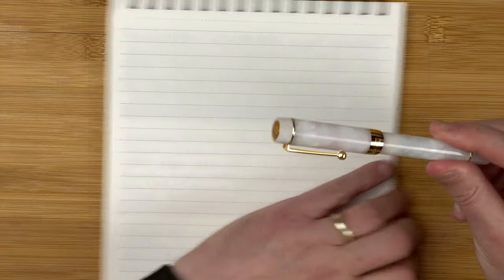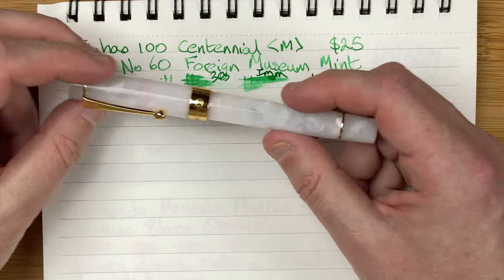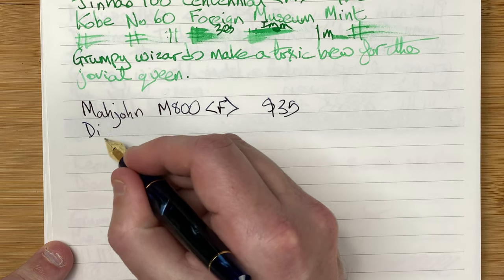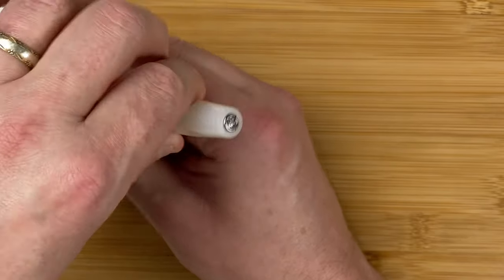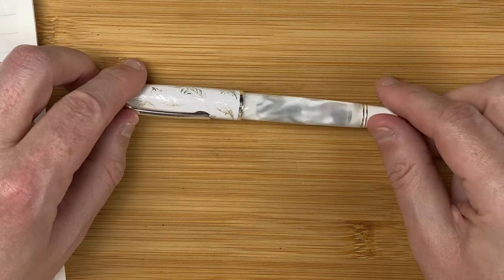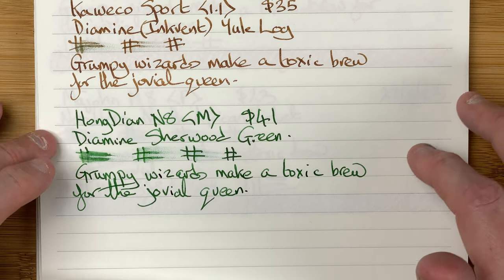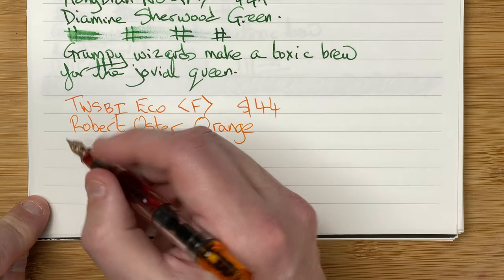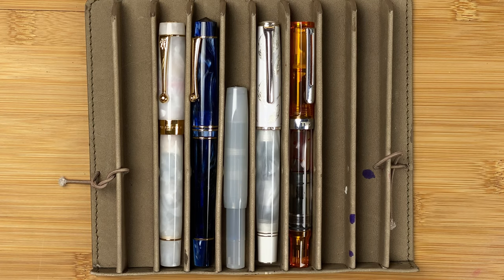The Five Fountain Pens I would rebuy - Under $50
The latest Fountain Pen video is now available for your viewing pleasure.

In this video I am looking at pens that I would buy again.  This weeks selection are all under $50 Australian dollars.

- Jinhao 100 Centennial +  Kobe No 60 Foreign Museum Mint
- Majohn M800 + Diamine Upon A Star
- Kaweco Sport + Diamine Yule Log
- HongDian N8 + Diamine Sherwood Green
- TWSBI Eco + Robert Oster Orange

00:00 Introduction
01:35 Jinhao 100 Centennial +  Kobe No 60 Foreign Museum Mint
05:44 Majohn M800 + Diamine Upon A Star
09:35 Kaweco Sport + Diamine Yule Log
13:40 HongDian N8 + Diamine Sherwood Green
17:28 TWSBI Eco + Robert Oster Orange